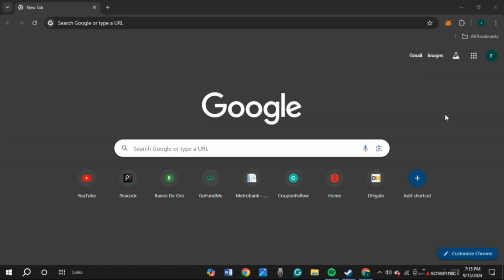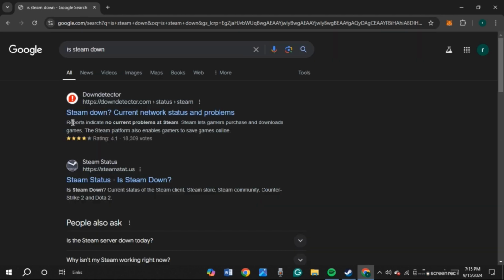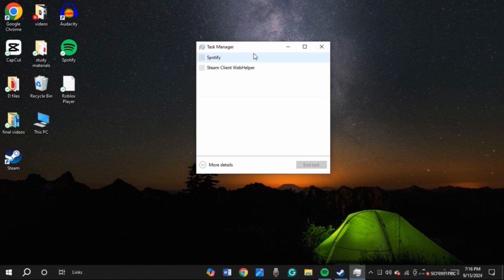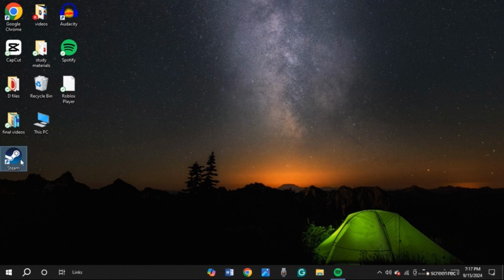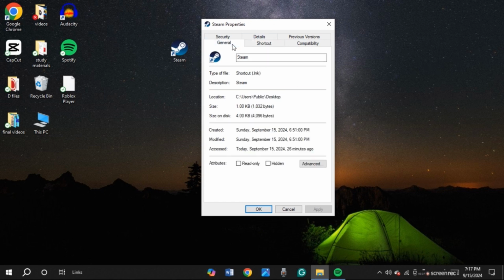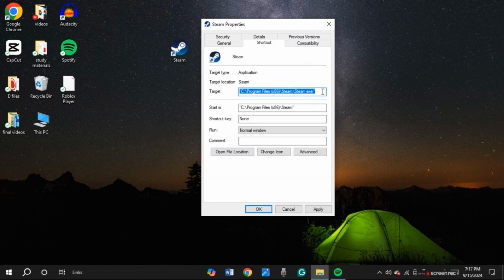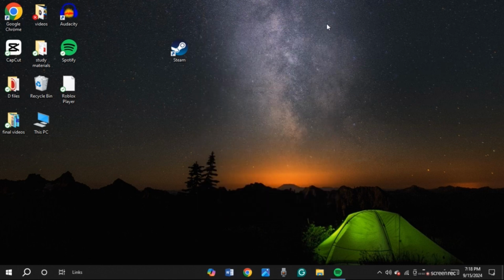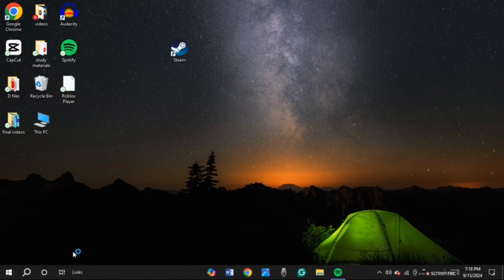How To Fix Error Code E87 On Steam 2024 | Troubleshoot Steam E87 Issue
In this video, learn how to resolve Steam's error code E87, a common issue that can disrupt your gaming experience. We’ll guide you through troubleshooting steps to identify and fix the error, helping you get back to using Steam smoothly. Whether it's a connection issue or a Steam client glitch, this tutorial will provide easy-to-follow solutions to fix the error code E87 on Steam.